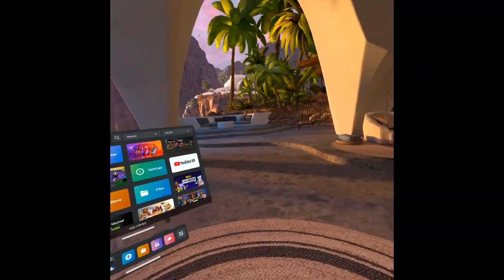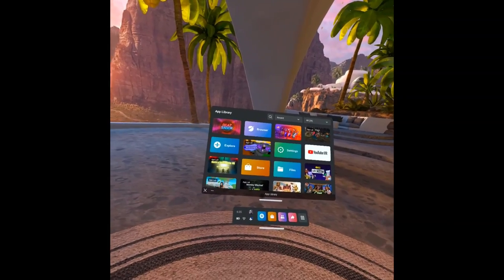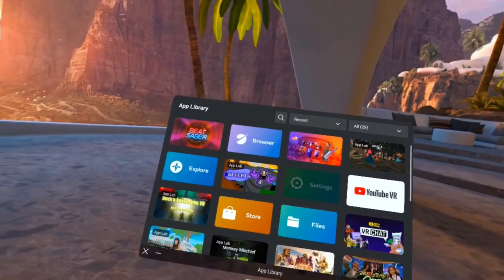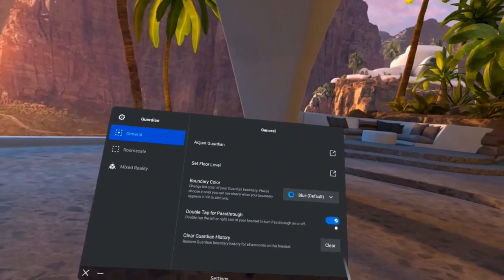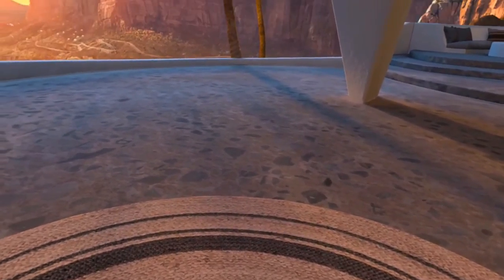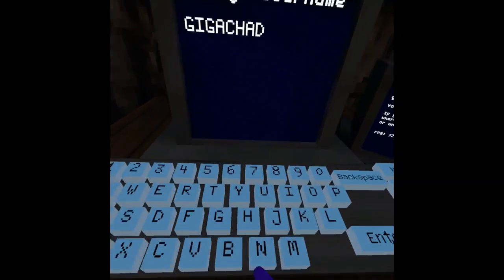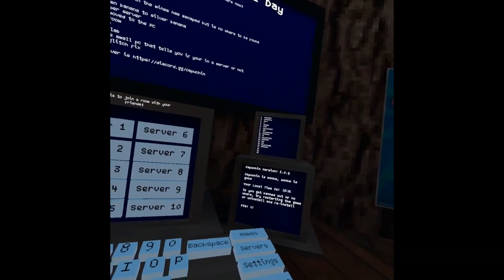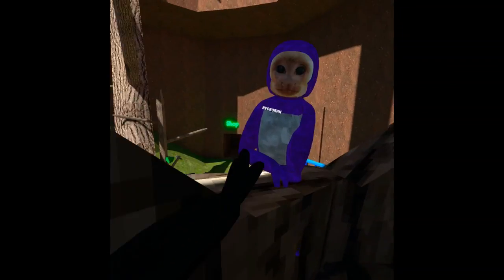How to get the Zero Gravity glitch in Capuchin.